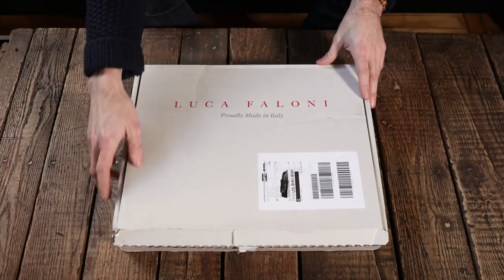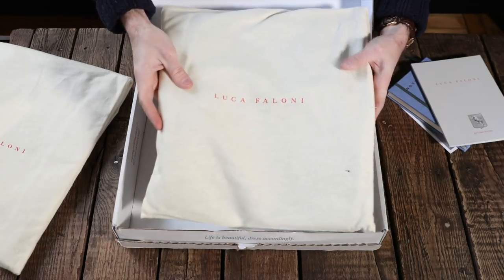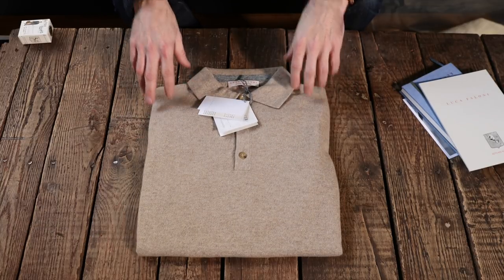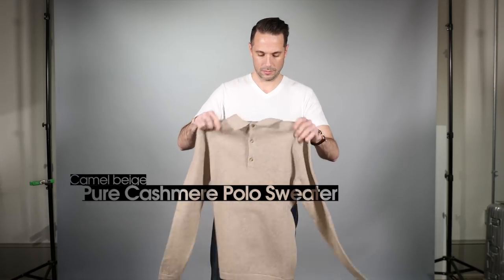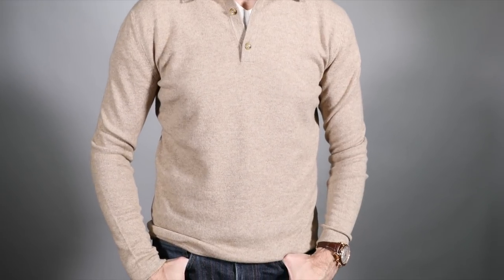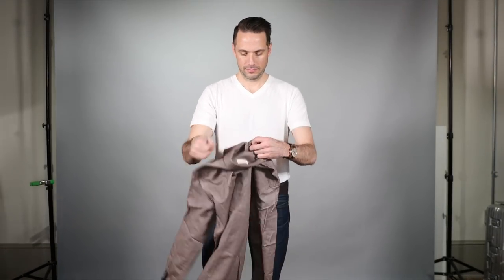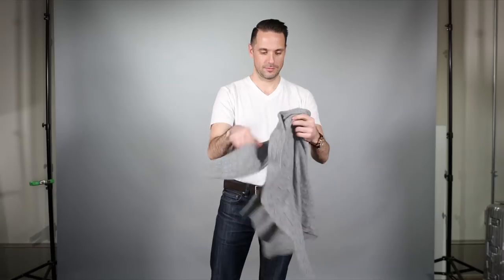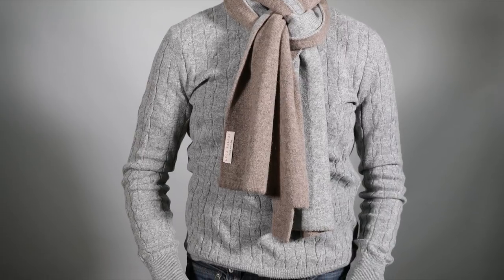Luca Faloni Unboxing and Try-On | Affordable Cashmere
Today, I'm unboxing and trying on an assortment of clothing from Luca Faloni, a new Italian brand focused on offering high-quality cashmere at an affordable price.

When you think of cashmere, I’ll wager there are three words that come to mind: soft, luxurious and expensive. All are accurate descriptions, yet the latter tends to be more than just a description–it’s a barrier to entry as well. Luca Faloni solves that problem by cutting out the middle man. The results are hard to argue with. I did some comparison shopping while putting this video together and you'd be lucky to find similar pieces at twice the price, to start! And in terms of quality, Luca Faloni is right up there, if not better, than many of their competitors.

The fit is excellent. For reference while you're watching, I'm 5' 9" tall and weigh 148 lbs. As a result, I chose size small for each garment.